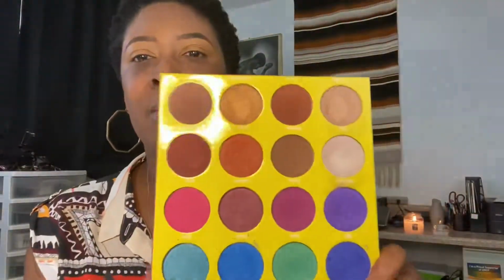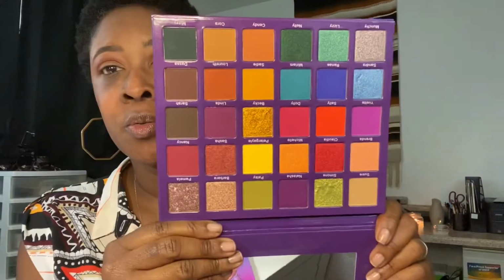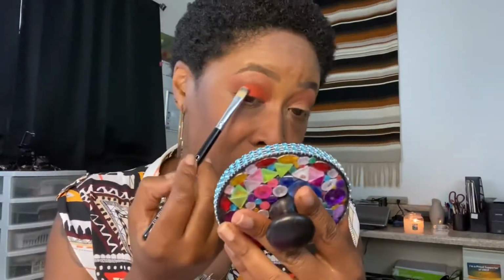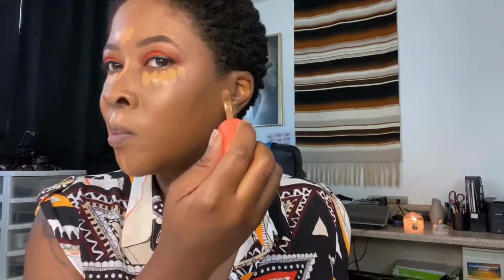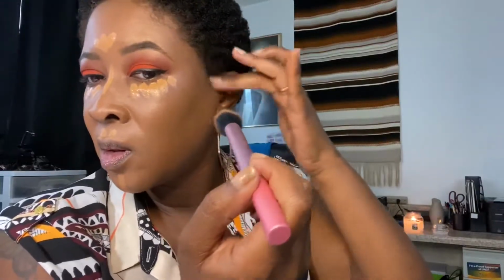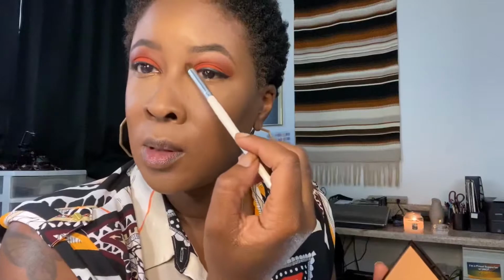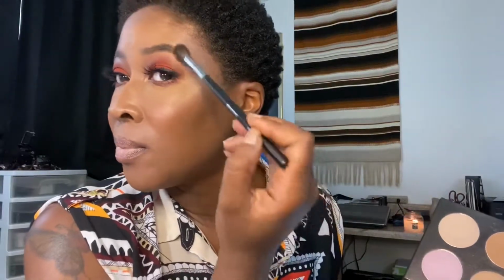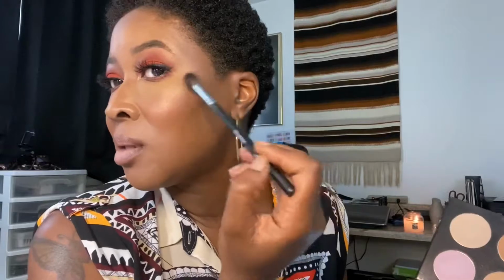BLACK OWNED MAKEUP BRANDS | 2020 | Niya Harris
Hey in this video I use Black owned makeup brands with exception of a few products that are from companies that are owned by Hispanics.  I’ve been supporting and finding more and more makeup brands from Facebook and Instagram that I look forward to sharing with you.

blacklivesmatter each and every day ✊🏾
blackownedmakeup brands

Products used 🔽
The Crayon case ibrow pomade in Ebony
Juvias Place concealer in no. 8 & 9
The Masquerade by Juvia’s
Playing in Makeup by Yolondo Jamrock No Limitations eyeshadow palette
Beauty Bakerie lollipop eye liner
I Am SoSo Shanel eyelashes in SoSo Noelle
Juvia’s Place stick foundation in Cameroon
Fenty Beauty Pro Filt’r setting powder in Honey
Black Up contouring powder in shade no.3
The Crayon case Watch Me Blush palette
G.O.A.T Cosmetics pro glow palette
Beauty Bakerie sweet grace baking spray
Juvia’s Place foundation brush
G.O.A.T Cosmetics beauty sponge

All music tracks used: "Better Days", "Monroe", "Watching the Clouds", "Wonder"

All products used were purchased by me with my own money.